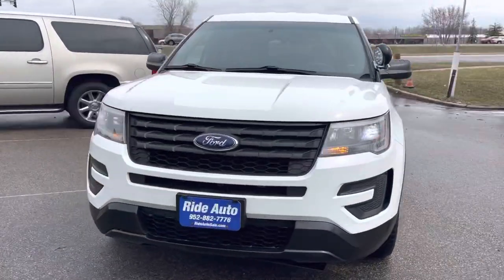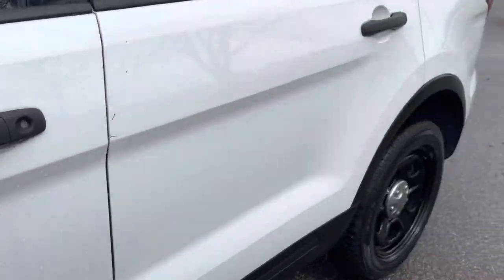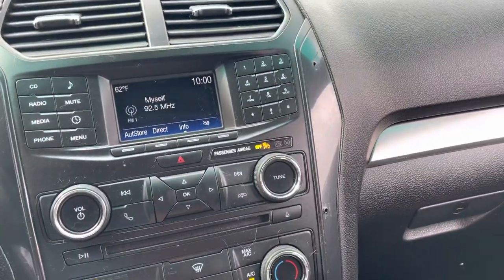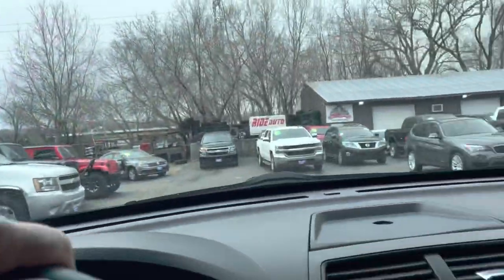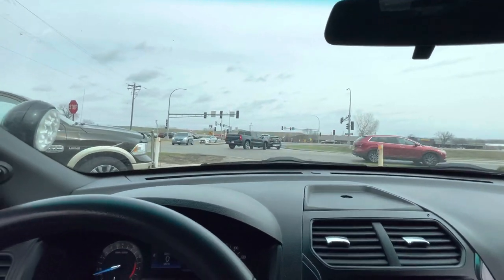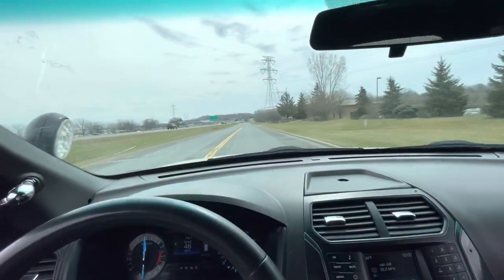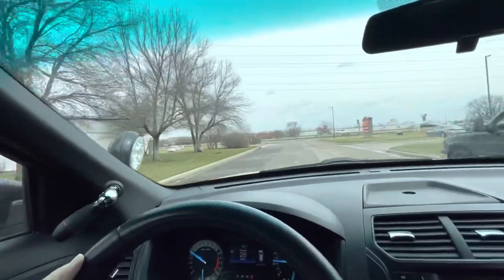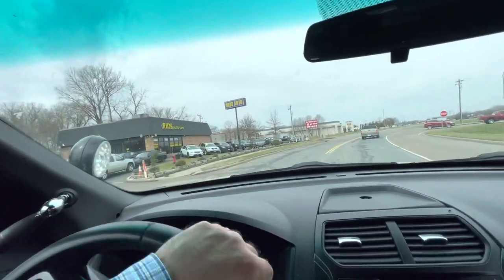2016 Ford Explorer Stock # 22107